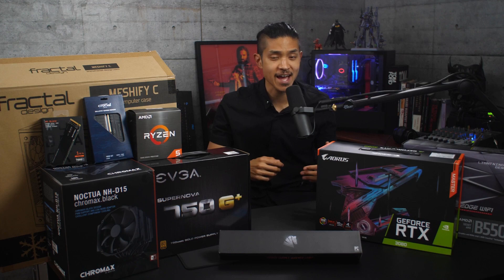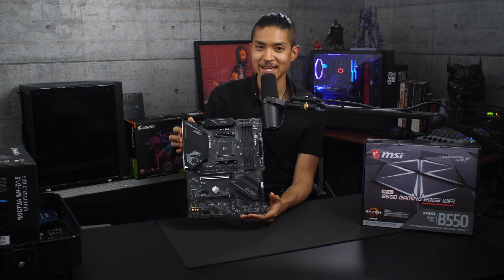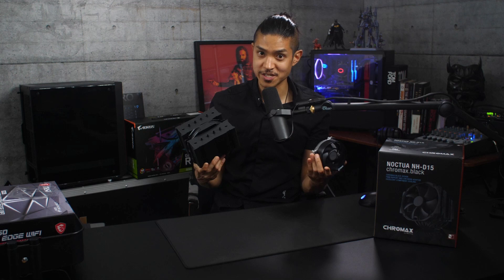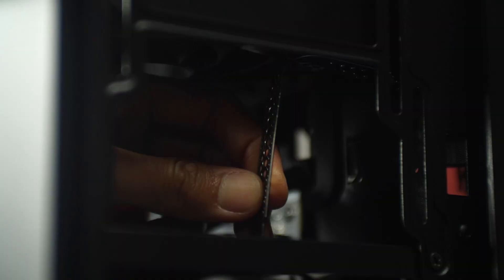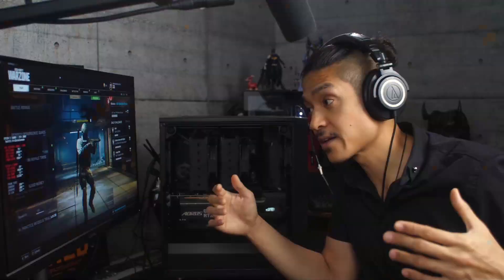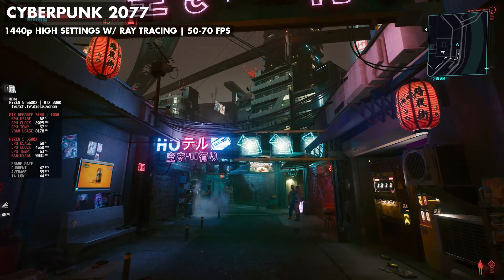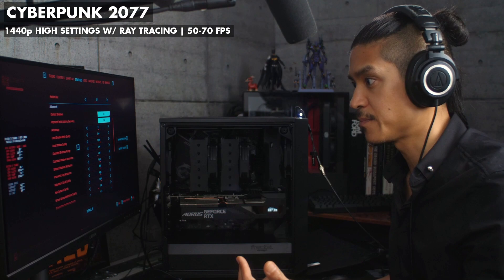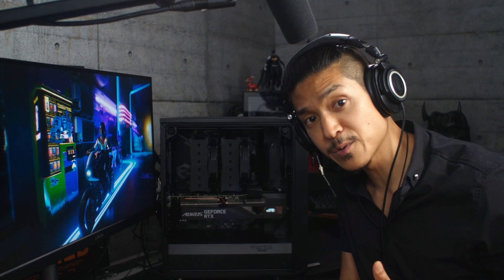Dark Knight Gaming PC | RTX 3080 | CYBERPUNK BEST SETTINGS | VALORANT | CALL OF DUTY | APEX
I built my friend a Dark Knight-themed 3080-powered Gaming PC to play Cyberpunk 2077.

Intro | 0:00
Planning a PC | 0:13
Parts | 1:04
Build Montage | 4:27
Finished PC | 5:51
Valorant | 6:35
Apex Legends | 6:55
Call of Duty : Modern Warfare | 7:19
Cyberpunk 2077 | 8:11
Cyberpunk Settings | 10:30
V on Motorcycle | 11:50
Ending | 11:56
Picking Up GPU | 12:30

▹ CPU | AMD Ryzen 5 5600X 3.8GHz 6-Core Processor
▹ GRAPHICS CARD | Gigabyte AORUS RTX 3080 Master
▹ MOTHERBOARD | MSI MPG B550 GamingG EDGE Wi-Fi
▹ MEMORY | Crucial Ballistix 3600 MHz DDR4 16GB (2x8GB)
▹ CPU COOLER | Noctua NH-D15 chromax.Black Dual-Tower 140mm Fans
▹ STORAGE | WD_Black SN850 NVMe SSD 1TB
▹ POWER SUPPLY | EVGA SuperNOVA 750 G+ 80 Plus Gold
▹ CASE | Fractal Design Meshify C Black
▹ CABLE EXTENSIONS | Asiahorse Mod Sleeve Extension Cable Kit
▹ EXTRA FANS | 2x NZXT Aer F120 Case Fans